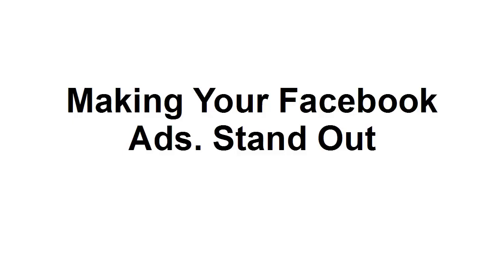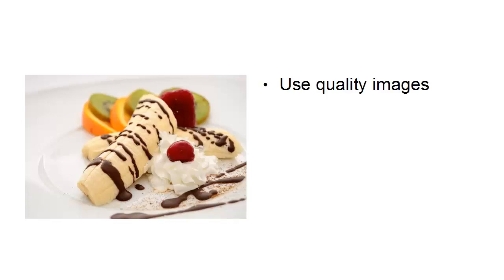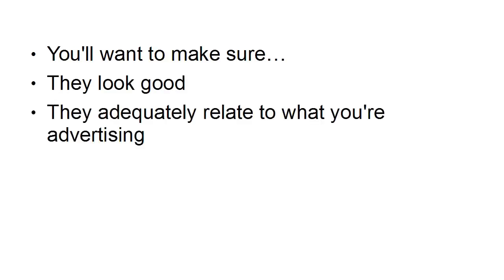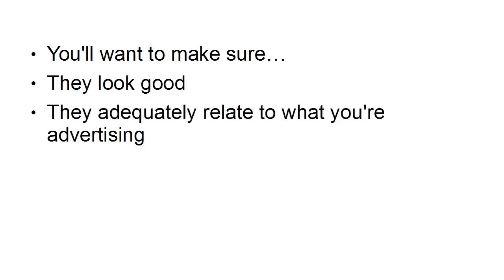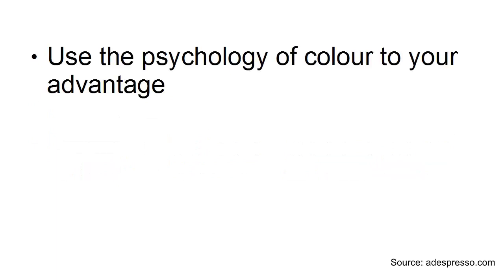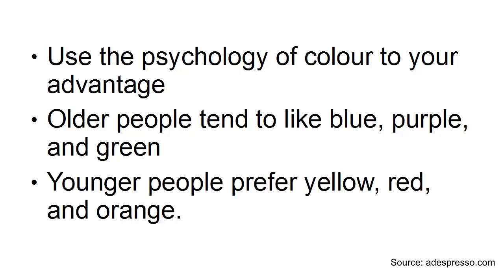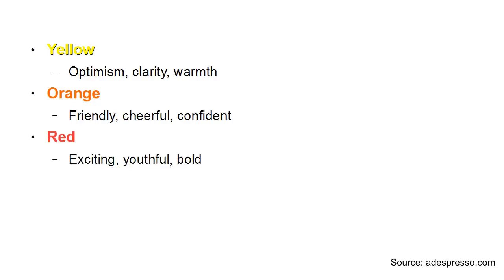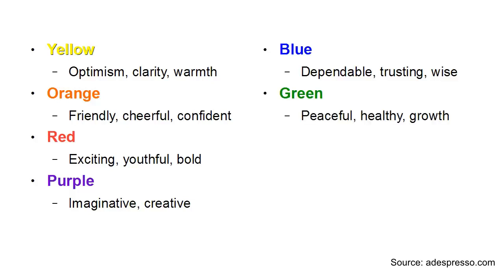How to make your Facebook Ads Stand out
Facebook monetization has been enabled for Pakistan.
If you want to make money from Facebook, you must first learn the chemistry of how Facebook works.
In this video series, the basics of Facebook ads, Facebook page,Types of Facebook Ads,How to make Facebook Ads standout,
How to create Facebook Ad,How to target Facebook audience,Facebook working, etc. are taught in simple manners.
All videos are short, at most 6 to 7 minutes, so everyone can easily take the time to learn if they want to make money from Facebook.

Free Online Courses, Free Courses, Free Course,